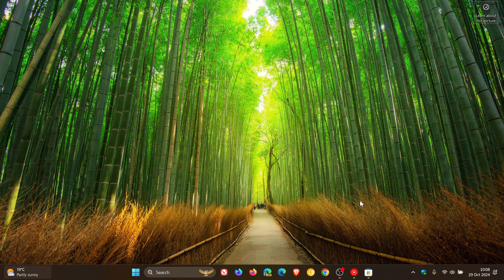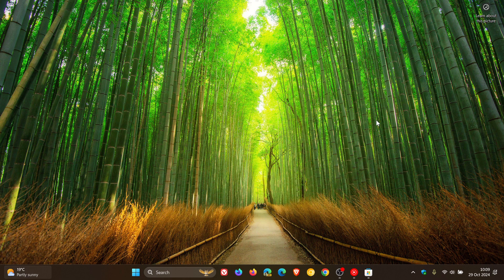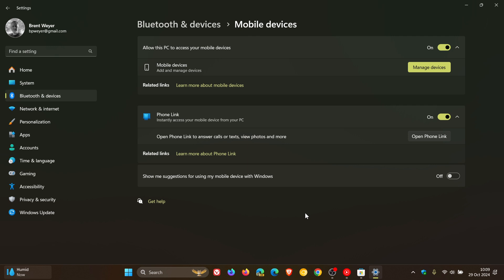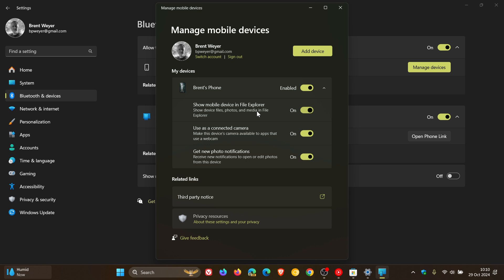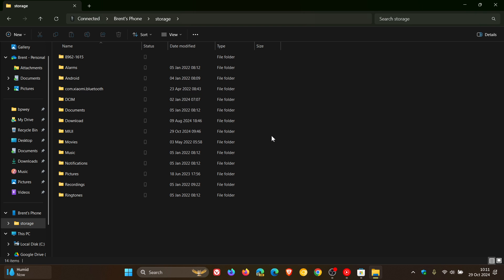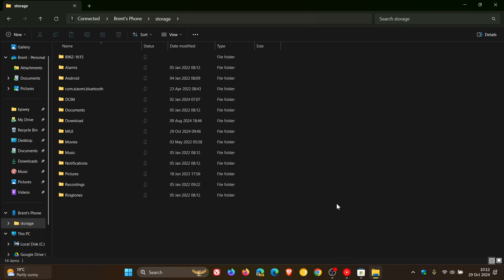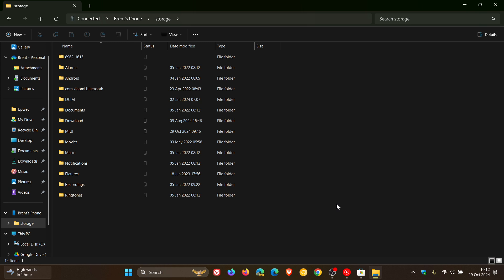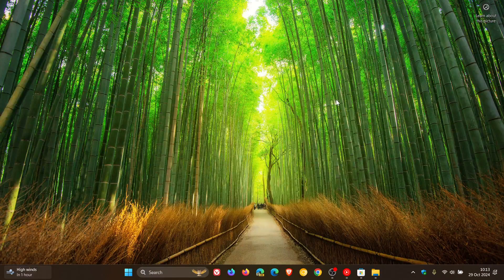You Can Finally Remotely Access Your Android Phone in File Explorer on Windows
With this new update, you will be able to wirelessly browse through all your folders and files, including media that is on your Android phone. You can open them, copy them to your PC, copy PC files to your phone, rename files, move them, and delete them.